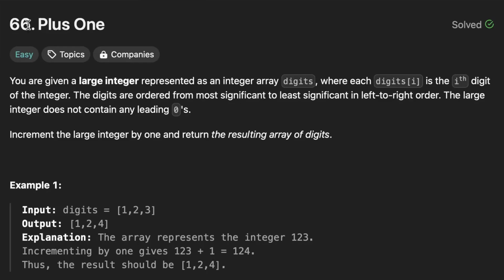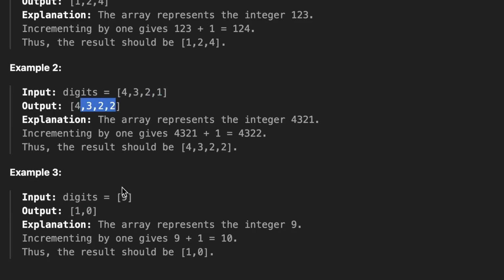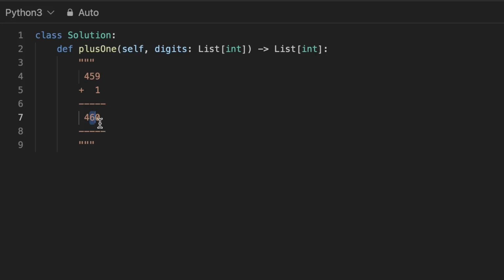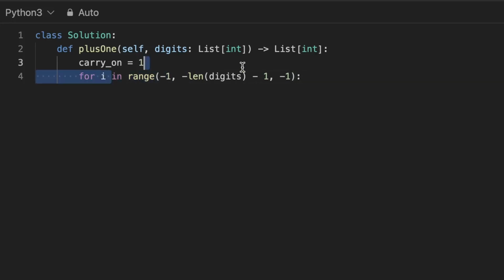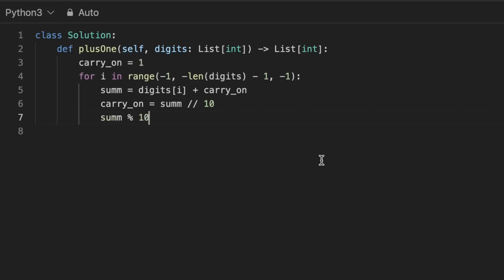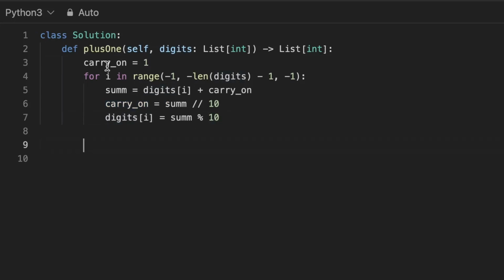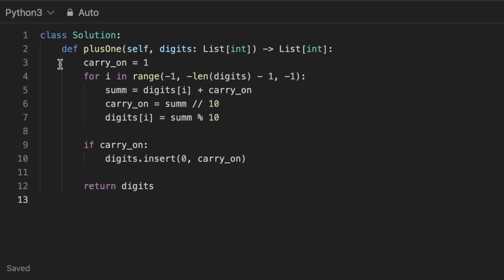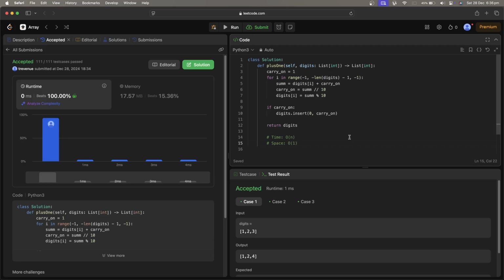Solved Leetcode 66 | Plus One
In this video, I solved and explained Leetcode 66, a problem about adding 1 to a large integer represented as an array of its digits.